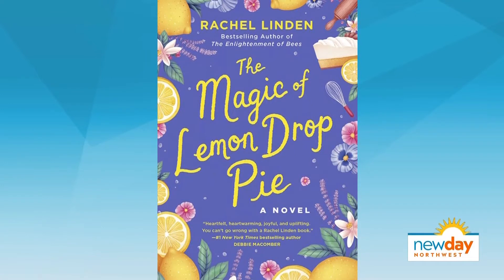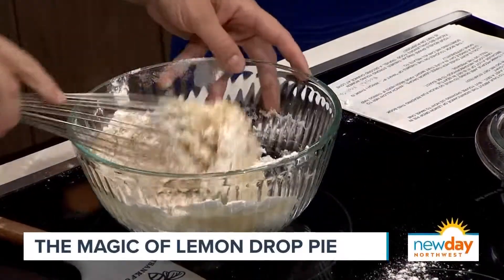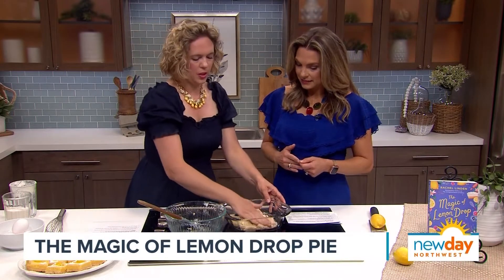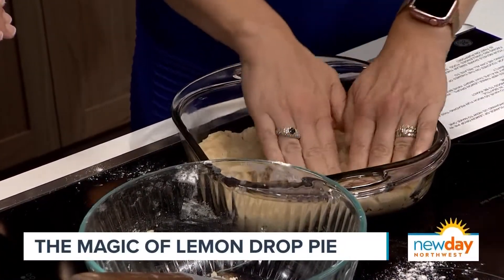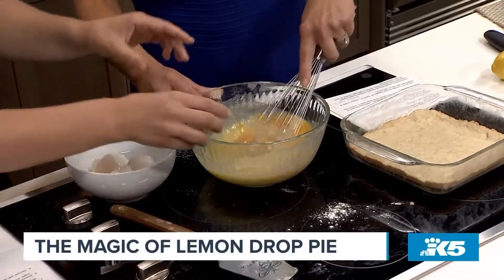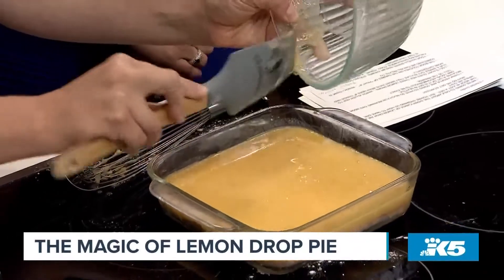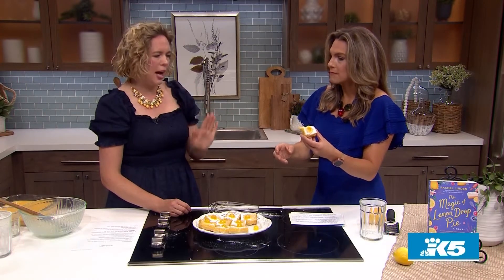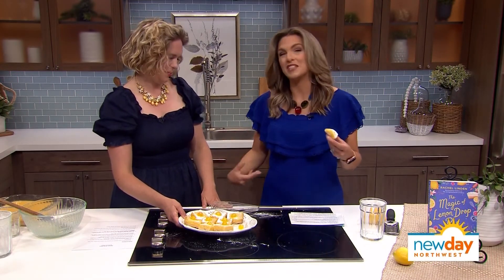Baking the lemon bar with a sweet story - New Day NW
Rachel Lindon joined the show to talk about her new novel, "The Magic of Lemon Drop Pie" and make the lemon drop recipe inside!